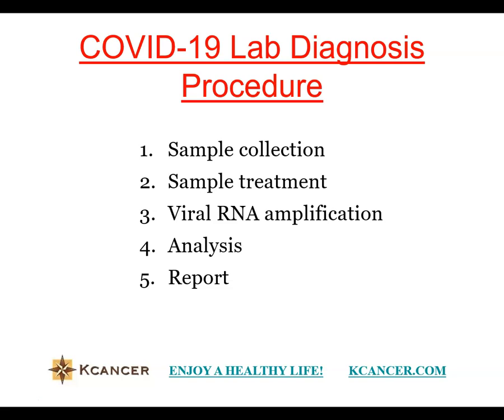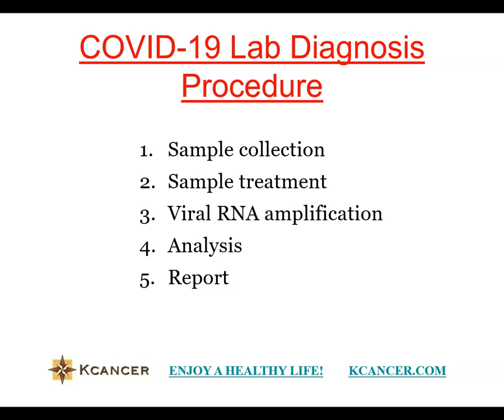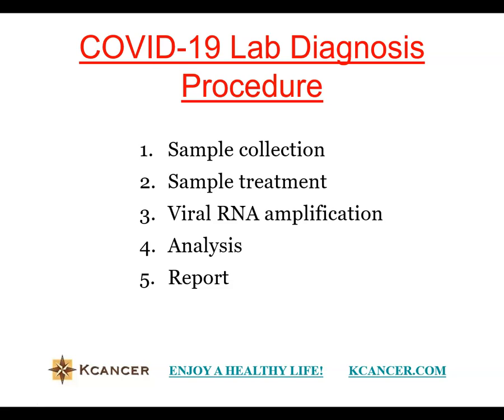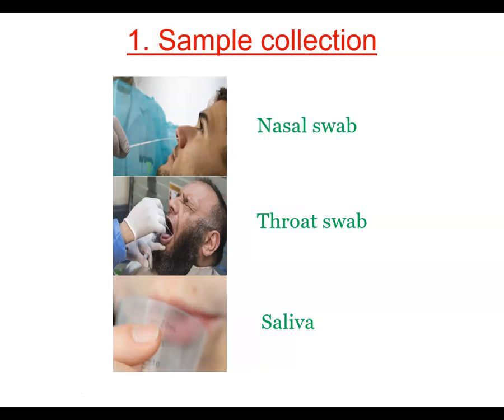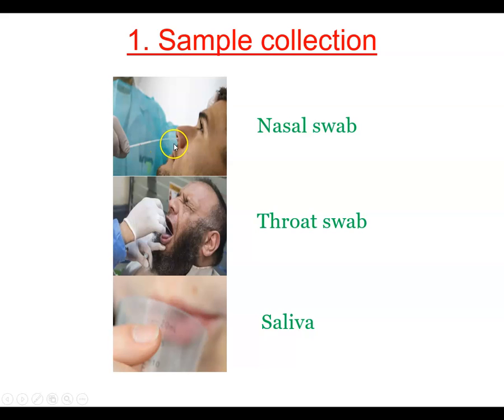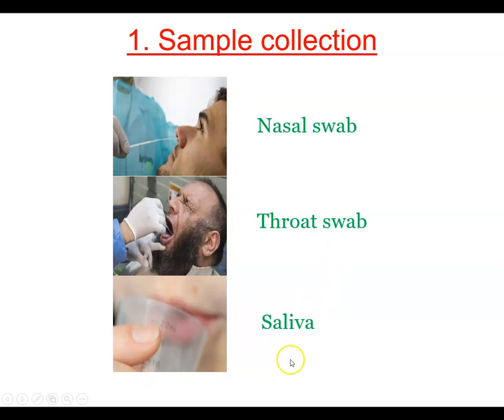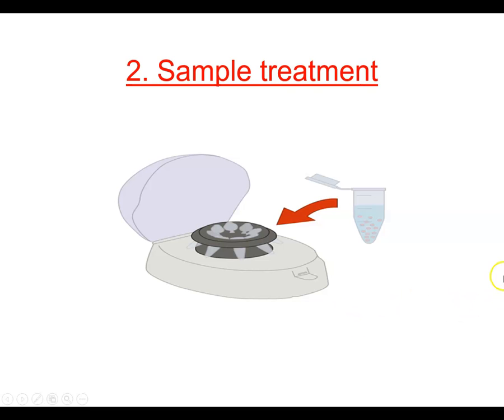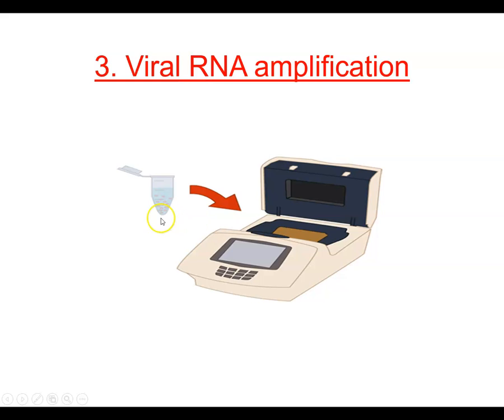Coronavirus (covid-19) lab diagnosis is simple, needs few minutes of your time to provide samples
Coronavirus (covid-19) lab diagnosis is a critical information for determination of the virus infection. This video provides the lab diagnosis procedure.

Coronavirus is everywhere. You need to take action to protect yourself. Here is a list of things that will help you to prepare and to win this battle against the virus.

Improve Your Immunity

If having normal immunity, you are likely going to recover completely even though you contact the virus. In this special time, you may want to go some extra miles and prepare your body to the potential infection. There are many agents that have been approved to strengthen immunity and are effective against microorganisms. I do extensive research on the products and here are some my favorites. I list them here for your reference.

1. Pure Encapsulations Zinc
2. Nature's Way Sambucus Elderberry Gummies with Vitamin C and Zinc
3. Airborne Vitamin C
4. Emergen-c VitaminC
5. Halls Vitamin C
6. NatureWise Vitamin D
7. Centrum Complete Multivitamin

Fever and Pain Relief

1. Motrin
2. Tylenol
3. BeKOOOL

Cough Relief

1. Halls Cough Suppressant
2. Halls Kids Strawberry Cough and Sore Throat Pops
3. Zarbee Cough Syrup

Flu and Common Cold Remedy

1. Mucinex Junior Cold&Flu
2. Vicks DayQuil and NyQuil
3. Umcka

Thermometer

1. Mcaron Thermomter
2. iProven thermometer
3. Goodbaby Ear Thermometer

Goggle

1. Sellstrom Goggle
2. SuperMore Goggle
3. RK safety Goggle
4. Uvex Safety Google
5. 3M Goggle
6. ToolFreak Goggle

Soap

1. Dove Bar Soap
2. Mountain Falls Liquid Hand Soap

Mask

1. N95 Respirator Mask
2. Surgical Mask

Gloves

1. MedPride Powder-Free Nitrile Exam Gloves
2. AMMEX Medical Blue Nitrile Gloves
3. Purell Body Fluid Spill Kit

Home Disinfectant

1. Clorox 30577 Healthcare Bleach Germicidal Wipe
2. Clorox Scentiva Disinfecting Wet Mopping Cloth
3. Lysol Disinfectant Spray
4. Lysol Disinfecting Wipe
5. Lysol Disinfecting Wipes to-Go Pack
6. Diversey Virex All Purpose Disinfectant Cleaner
7. PURELL Professional Surface Disinfectant Spray
8. Mountain Falls Hand Sanitizer
9. Kleenex Soothing Lotion Facial Tissues
10. Dynarex Alcohol Prep Pad
11. Prove Sterile Alcohol Prep Pads

Toilet Cleaner

1. Lysol Toilet Bowl Cleaner
2. Lysol Bleach Free Hydrogen Peroxide Bathroom Cleaner Spray

Cloth Disinfectant

1. Lysol Laundry Sanitizer Additive

Food list

1. Nishiki Medium Grain Rice
2. Dynasty Jasmine Rice
3. White Lily All Purpose Flour
4. Hime Dried Udon Noodles
5. Nongshim Shin Ramyun Noodle Soup
6. Barilla Pasta
7. Barilla Pasta Sauce
8. Del Monte Canned Fresh Cut Blue Lake Green Beans
9. Del Monte Canned Fresh Cut Sliced Carrots
10. Del Monte Canned Fresh Cut Golden Sweet Whole Kernel Corn
11. Del Monte Fresh Cut Sweet Peas
12. Del Monte Canned Fruit Cocktail